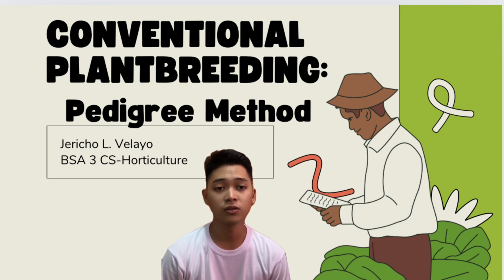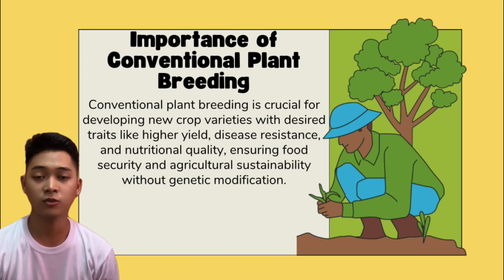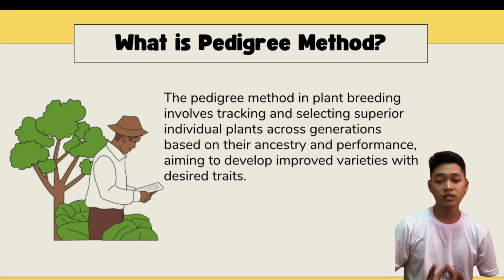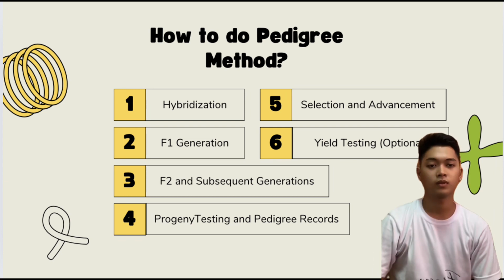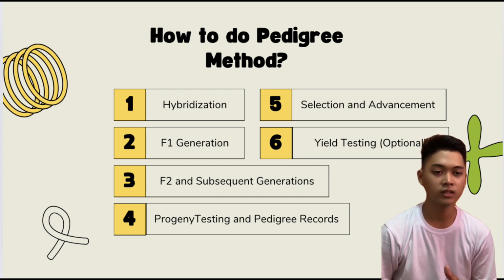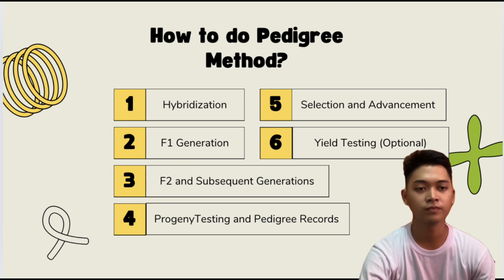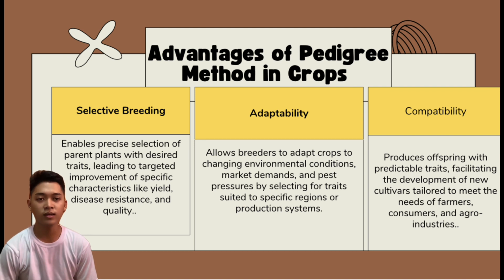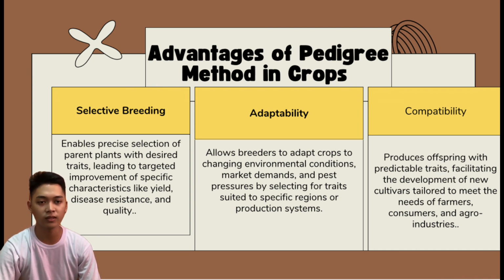Conventional Plant Breeding